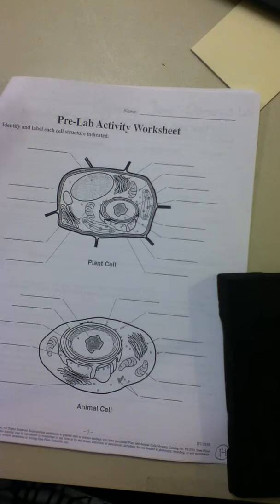U3 Answer Key Organelle Pre- Lab Worksheet